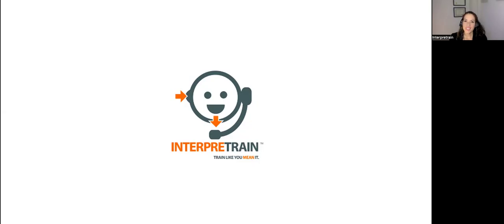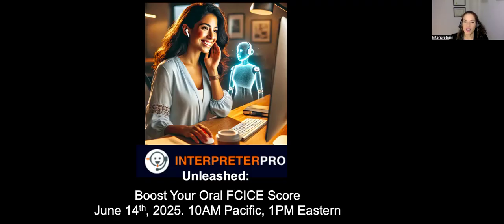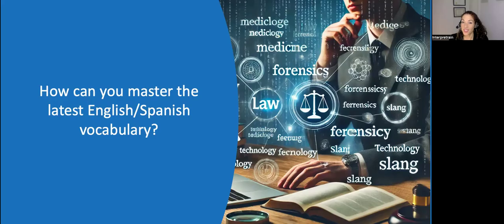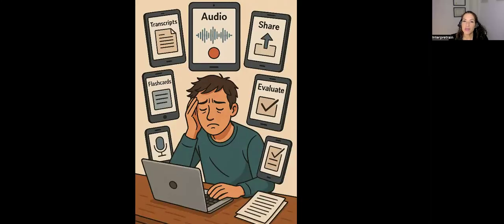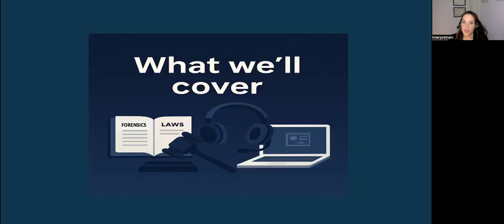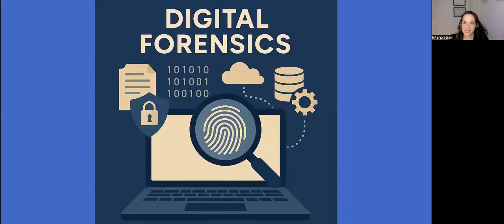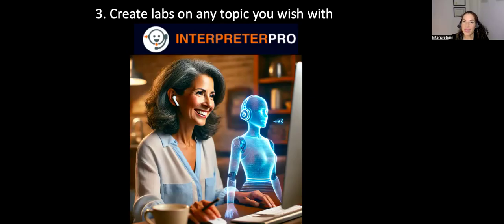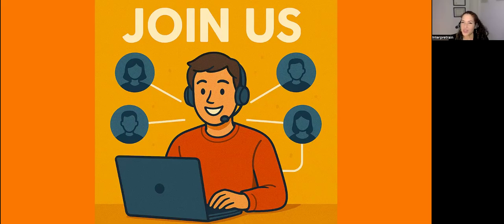Live Event: Interpreter Pro AI Training Workshop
Create interpreter training labs with premium AI tools in one convenient hub.